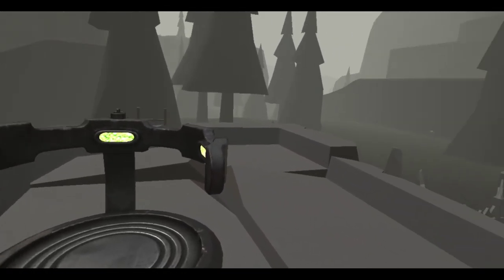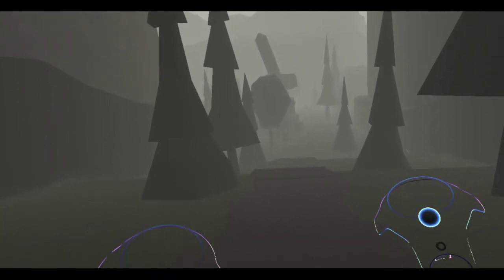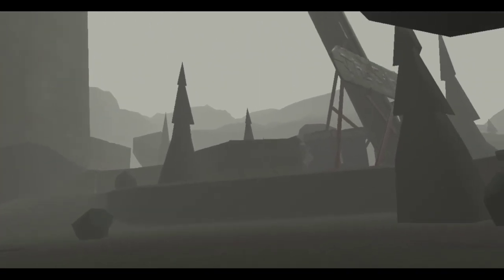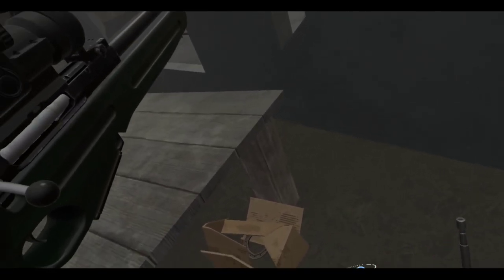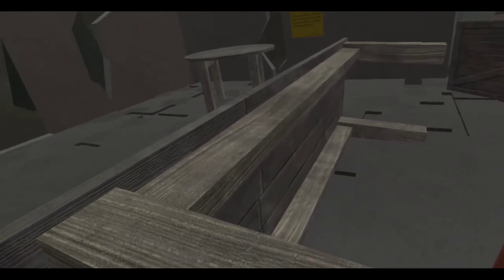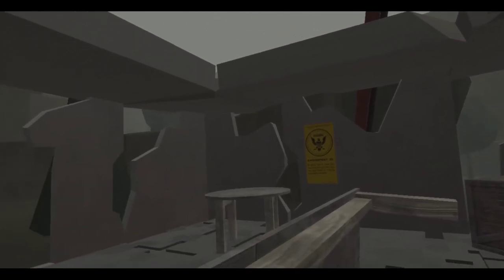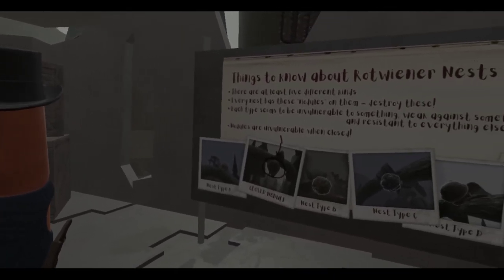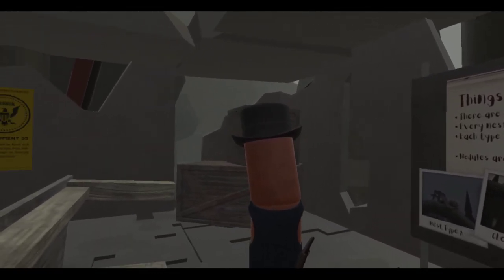Hot Dogs, Horseshoes & Hand Grenades (HTC Vive): Rotwieners 2019 (Part 6)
Sorry for no video yesterday. Had some Halloween business to attend to. But I'm done with that, and I really need to finish this mode.

Slowly, but surely, I'm getting there.